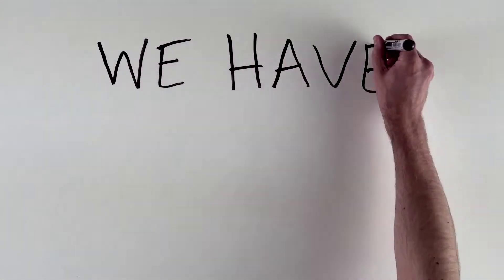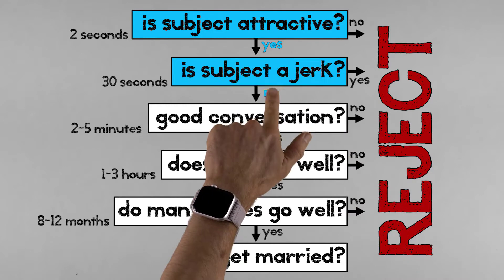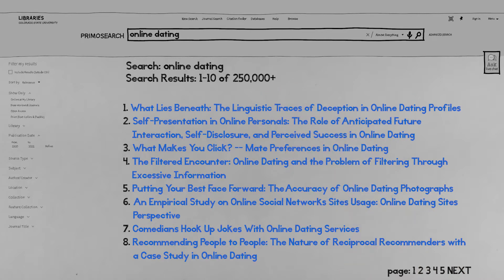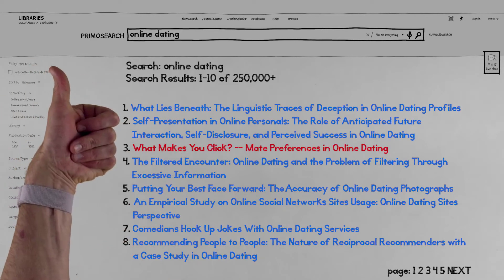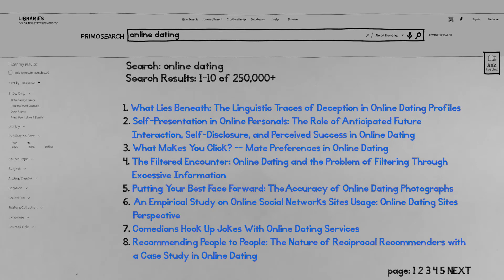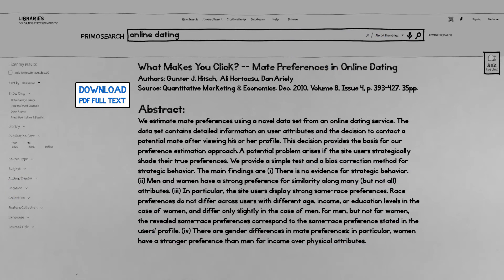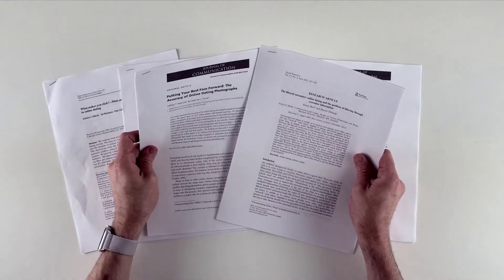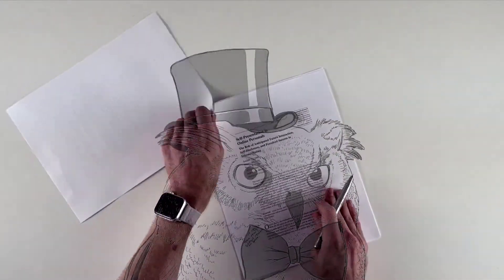Selecting Relevant Articles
Learn four steps to selecting relevant articles for your research topic with CSU Libraries